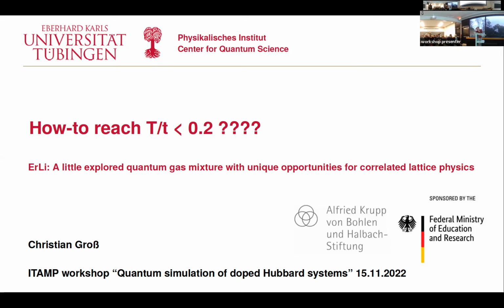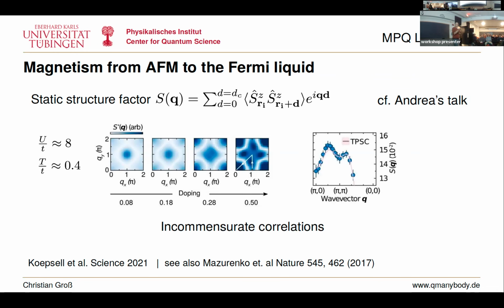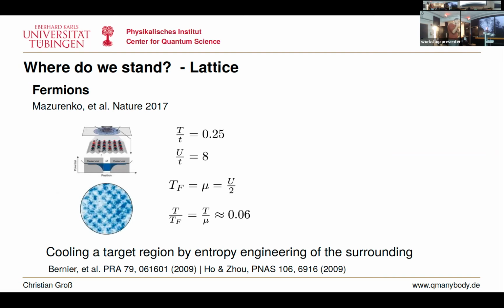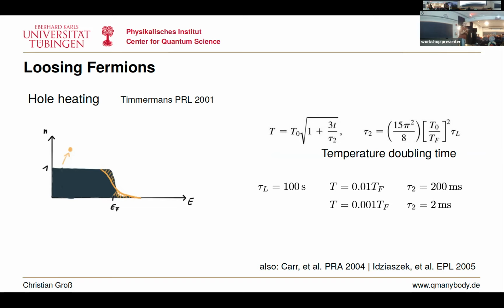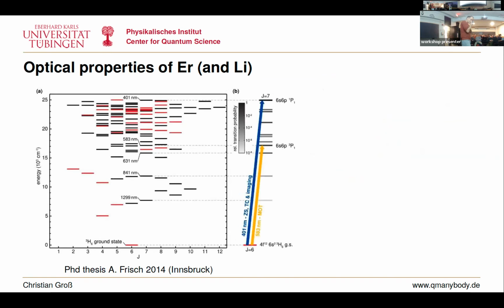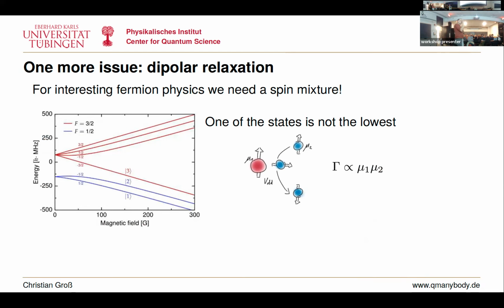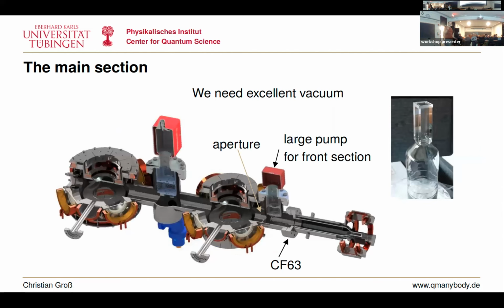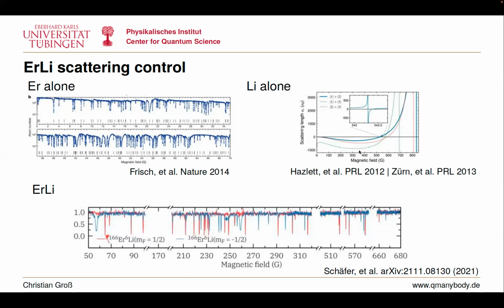Christian Gross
Er-Li: A little explored quantum gas mixture with unique opportunities for correlated lattice physics